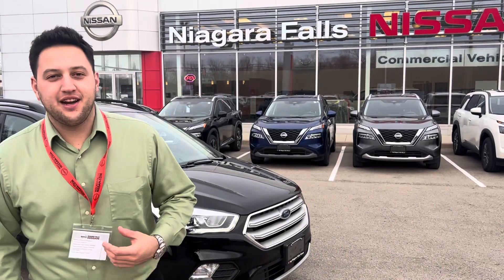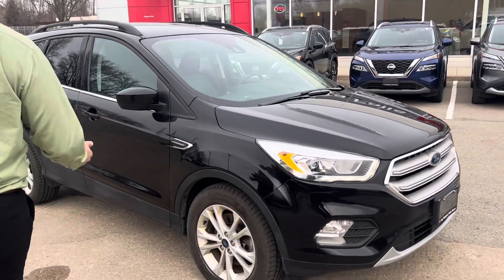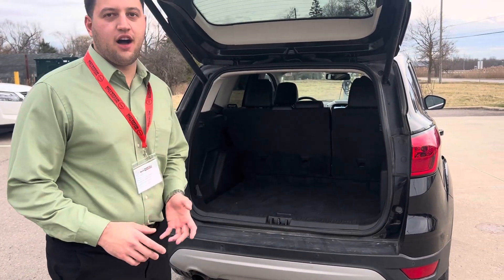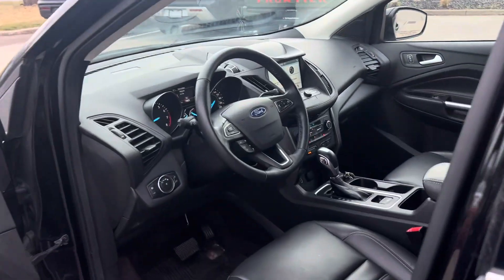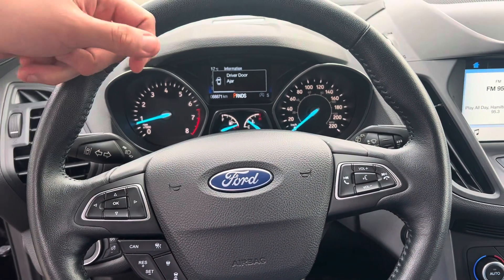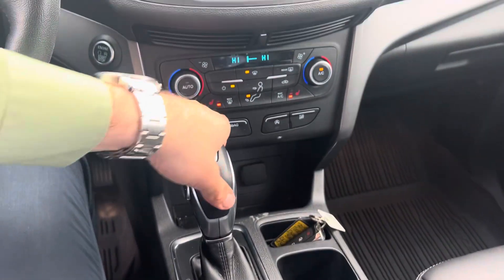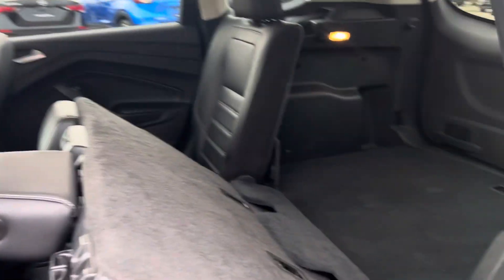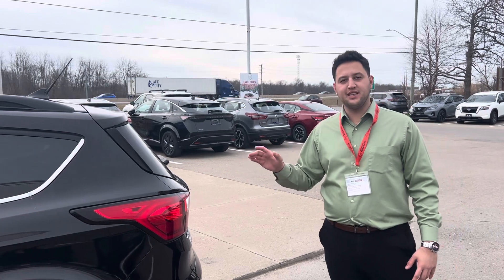Jason ford Escape